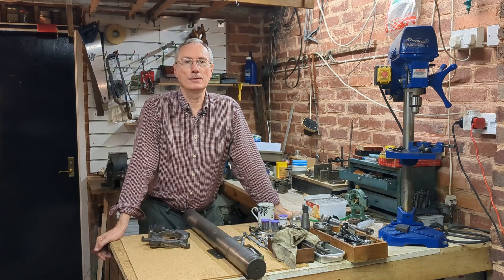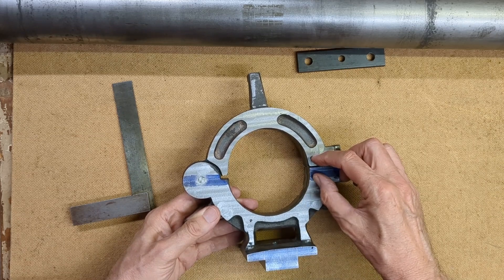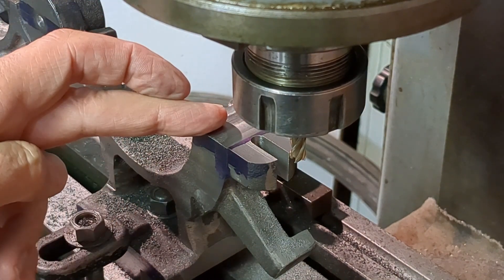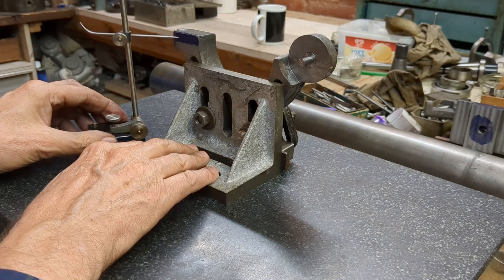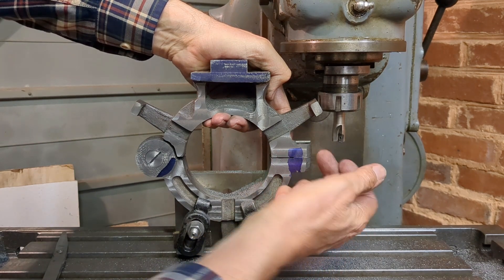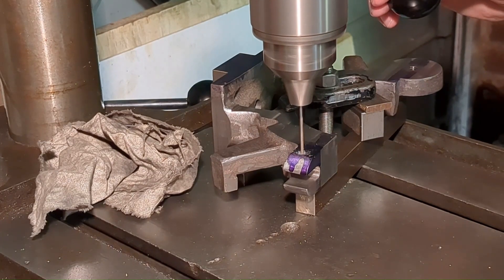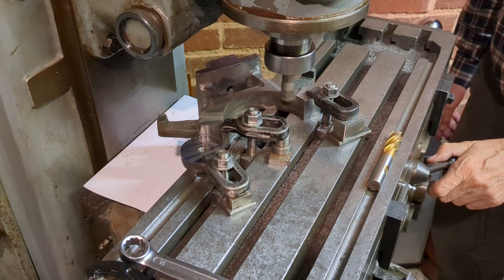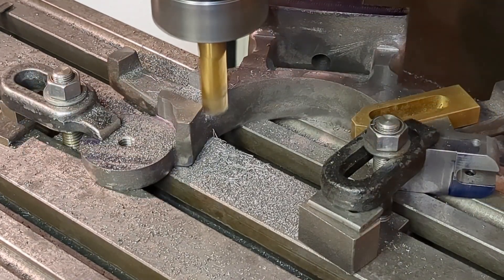Large Myford fixed steady - part 3 (clasp & slots)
In this third part I continue the milling operations to produce the three close fitting slots for the adjustable fingers and the mating faces and features of the clasp assembly. The rouging out mill I use is a 5/8in end mill with carbide inserts while finishing is with a standard 1/2in high speed steel end mill.
As work continues is it is apparent that the castings I had made in Pakistan are of good quality.
There will be one final episode to bring this project to completion.